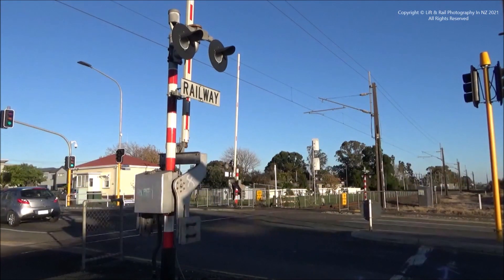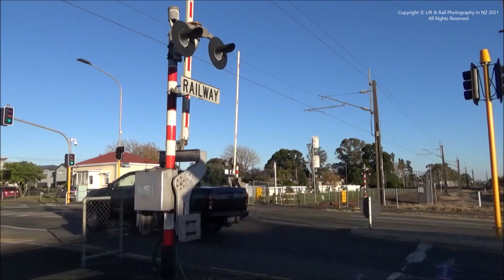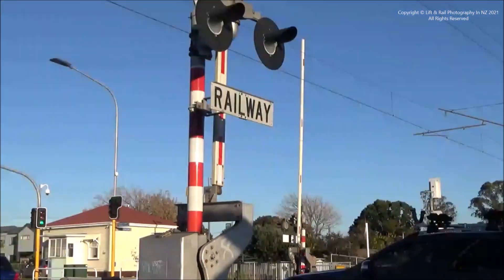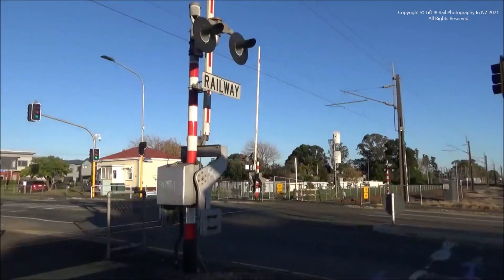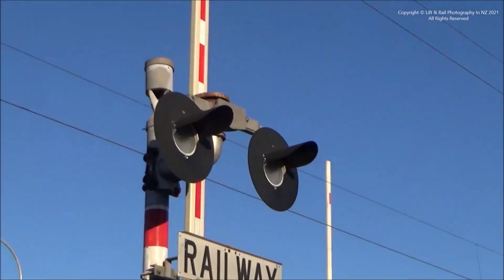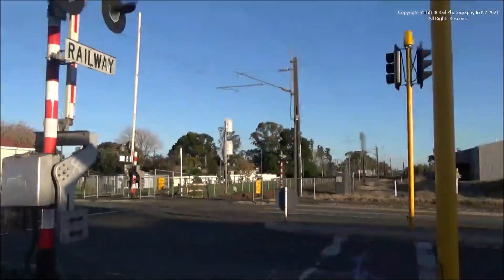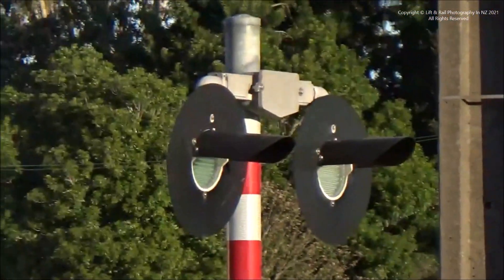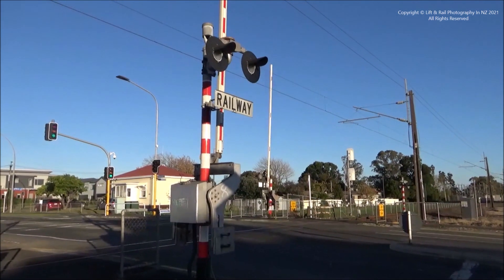Killarney Road Level Crossing, Frankton, Hamilton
For today's video we are at Killarney Road Level Crossing in Frankton, Hamilton.

Features:
Wabco Barriers
Western Cullen Hayes E-Bells
Montrose of Penrose LED Lights